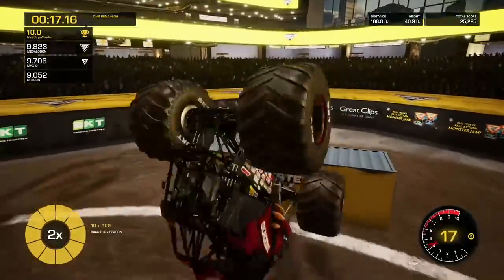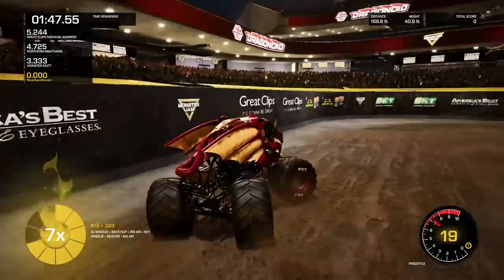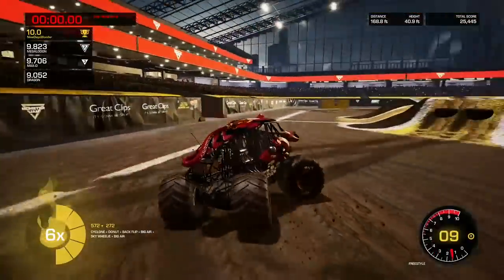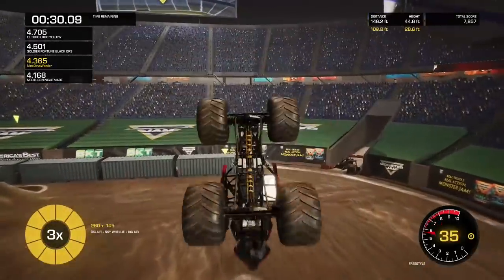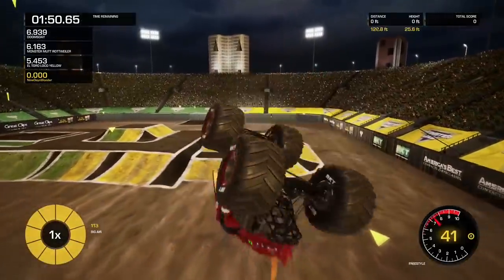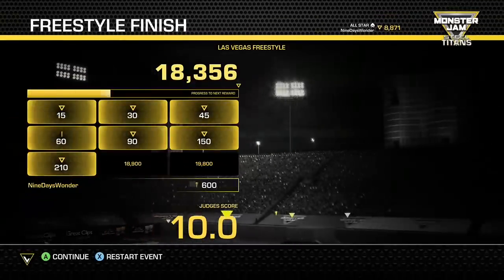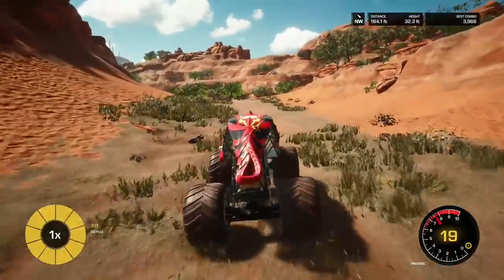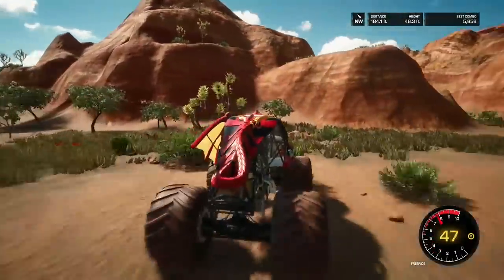Bakugan Dragonoid DLC Freestyle | Monster Jam Steel Titans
Bakugan Dragonoid has be released! Check out this awesome monster truck in this Monster Jam Freestyle video. Bakugan Dragonoid competes in one arena freestyle competition and two stadium freestyle competitions. The Bakugan Dragonoid hits the open world in Monster Jam Steel Titans Monster Jam University to jump cliffs and have awesome wrecks!